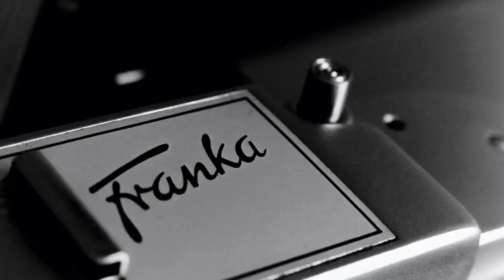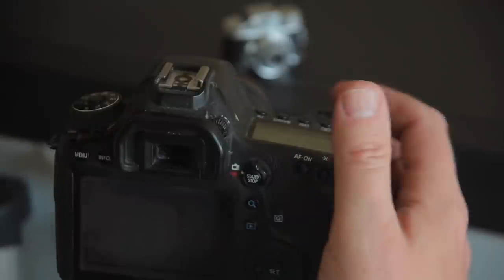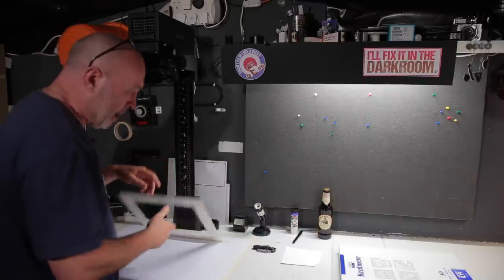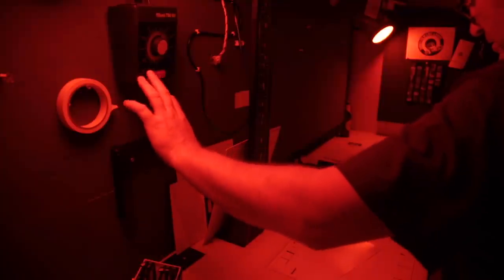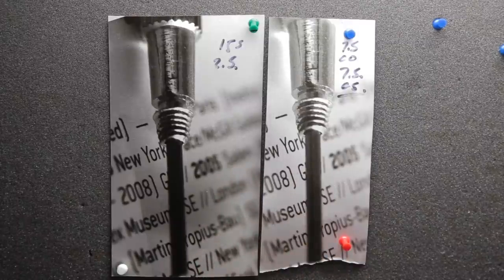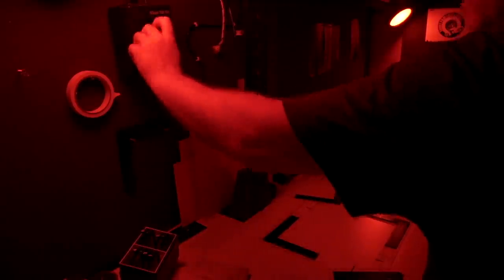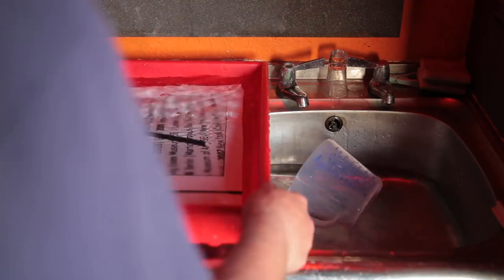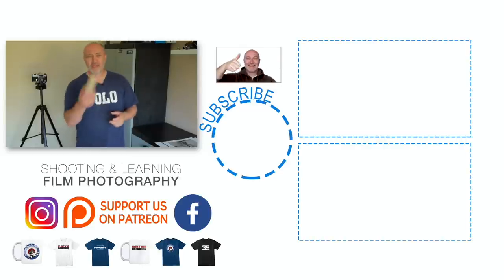Macro Photography on a Budget | Film Photography & Extended Darkroom Works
Like most of us I don't shoot enough Macro or Close up Photography to be able to justify buying a decent macro lens, however, Macro is fun and in the past I have found great pleasure in using extension tubes and even toilet rolls to get closer to the detail of an object or subject.

Macro or Close up?
With digital it's easy as you can see how you are progressing with exposure. With film you need to do some math, unless you use your DSLR as a visual light meter which is what I have done here.

So the main reason for me doing this is to make prints for my room and thought I'd record my journey for anyone else interested.
I'm not even sure what is considered as "Macro" but in my view it's getting more closer to a subject than your conventional lens can. Even if it means using toilet roll!

Camera Used - Chinon CS
Lens - Pentax SMC Takumar 50mm
Extension Tubes - 2.5x and 3x
Film - Potsdam 100
Developer - XTOL 1/1 7 minutes
Paper - Kentmere VC Select Lustre

Toilet Roll - Andrex

SHOUT OUTS TO OTHER CHANNELS

Thanks to Casey Celek for donating the Film.

MUSIC CREDITING